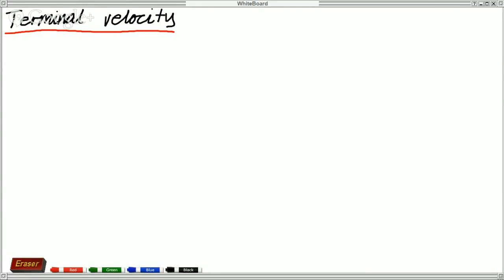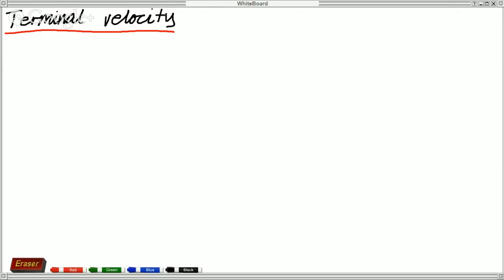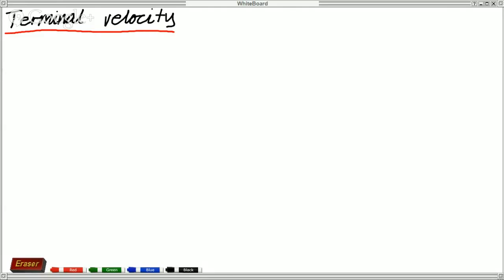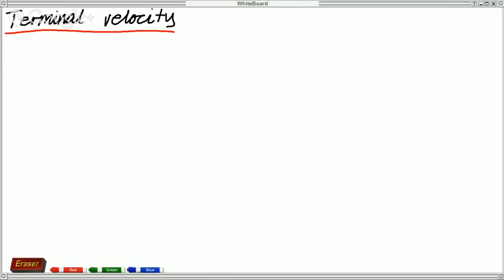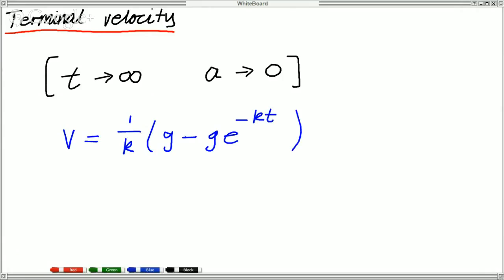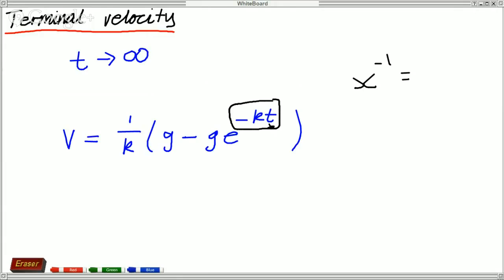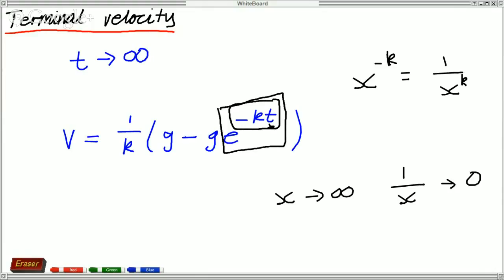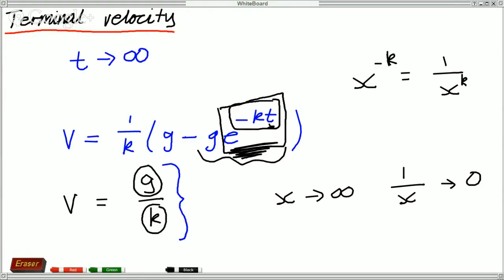Terminal velocity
Description